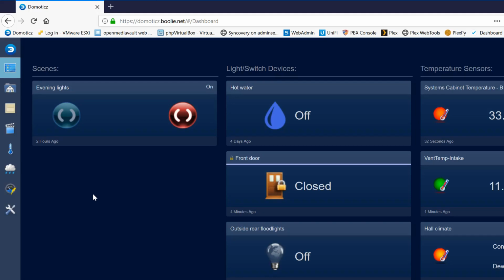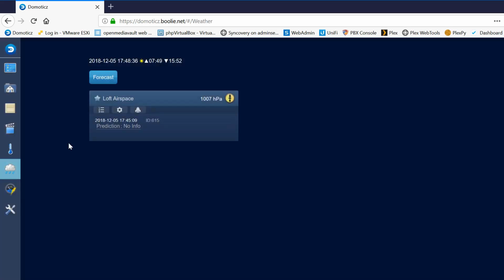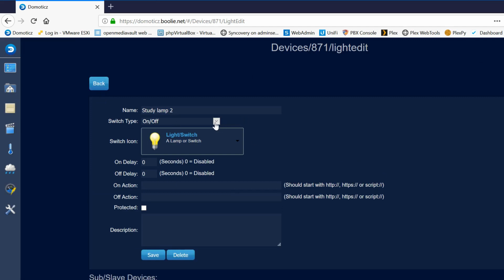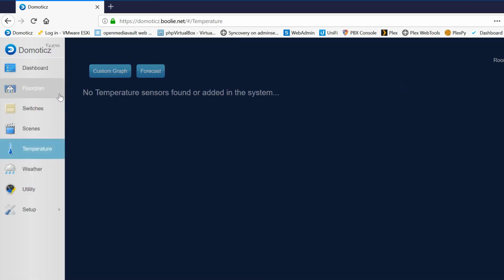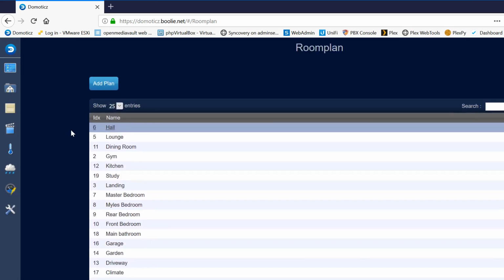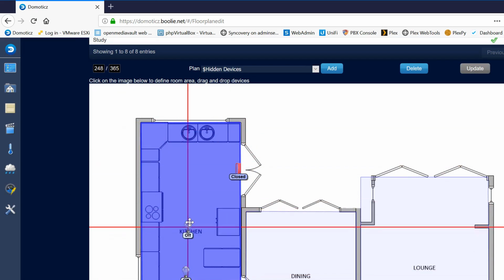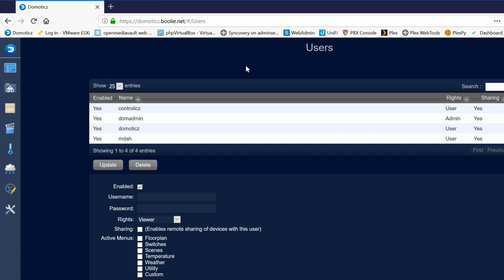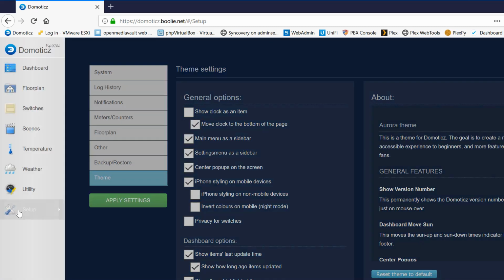Domoticz UI basics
A quick tour of the basics of the domoticz home automation user interface.